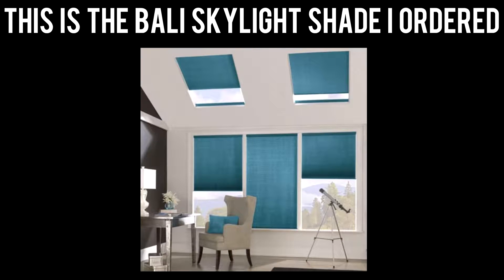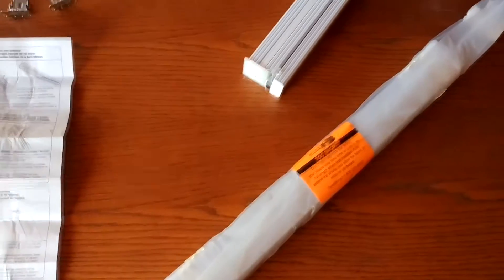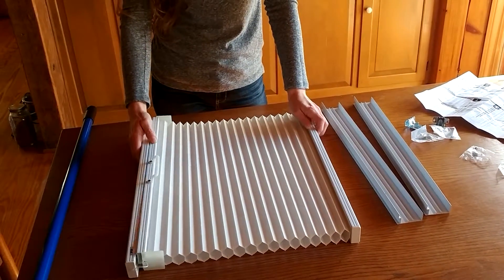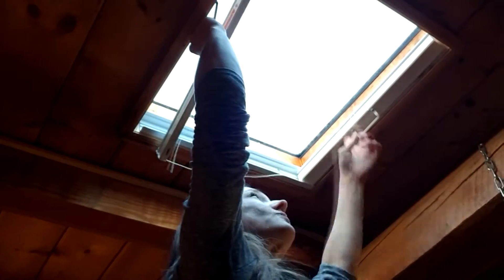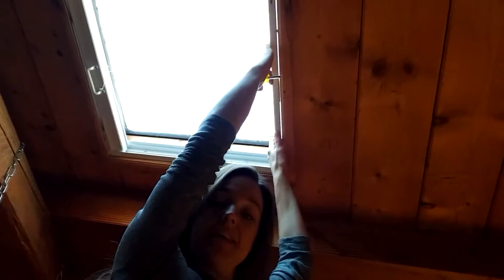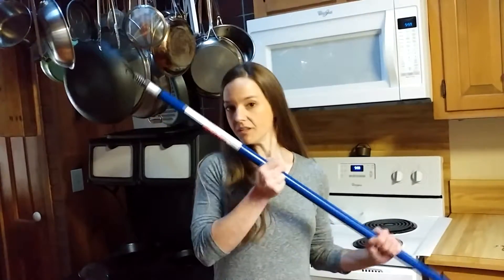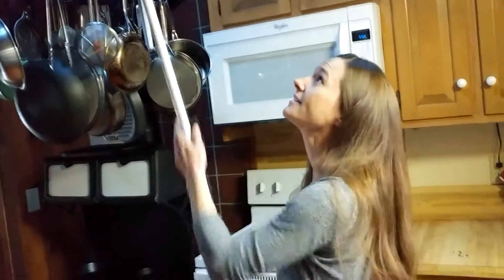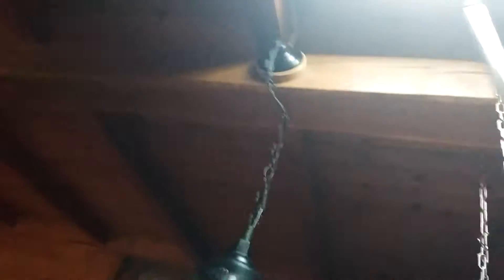UNBOXING Blinds.com Bali DiamondCell Light Filtering Cellular Skylight Shades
Sponsored:  We have a hewn log cabin that has beautiful skylights but sometimes the light can get too bright (plus they let in too much heat in the summer!)

I reached out to Blinds.com and they were generous enough to send us the Bali DiamondCell Light Filtering Cellular Skylight Shade for our kitchen!

In this video we'll unbox, install, and show you the custom skylight shade in action.

Please be sure to check out the main blog post for a full review along with before and after photos

Instrumental produced by Chuki (Thanks Chuki!)